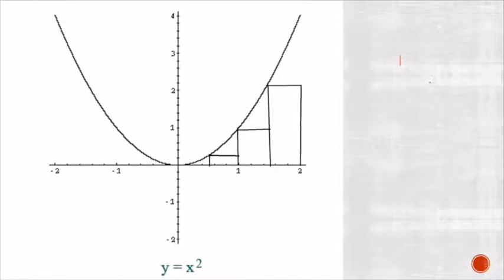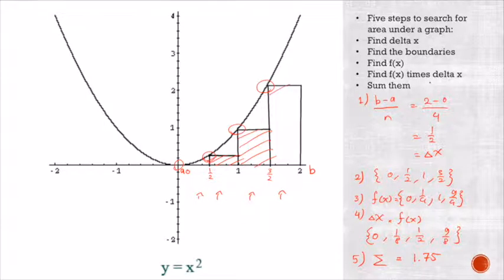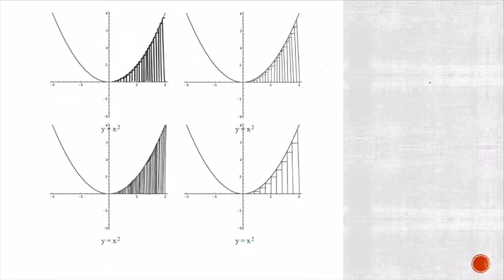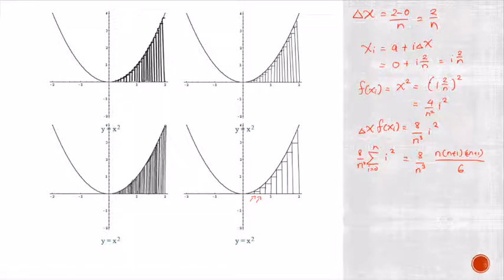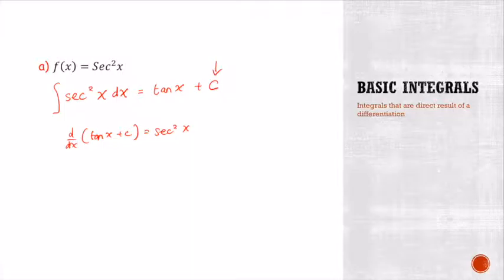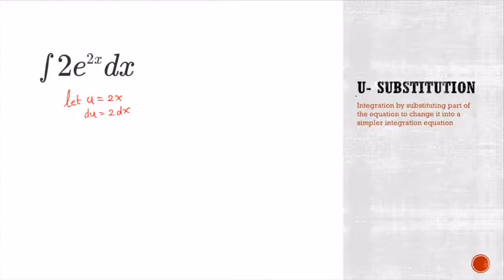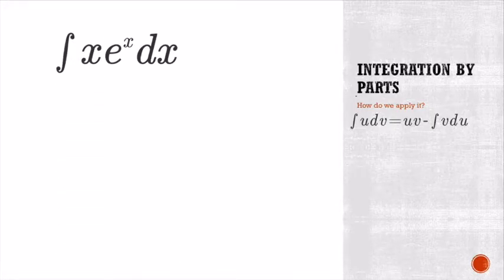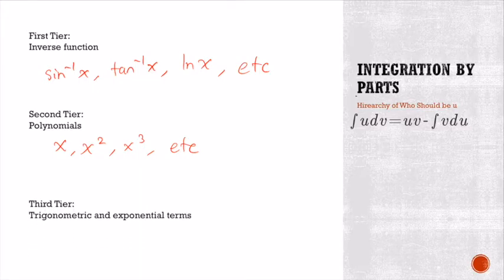Math 1A Mosh Shring Ch5 Presentation